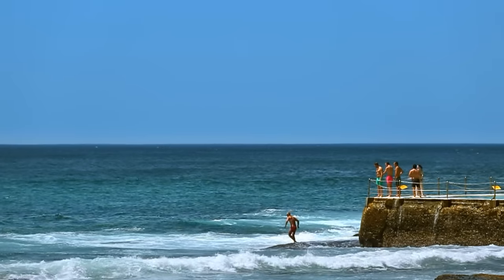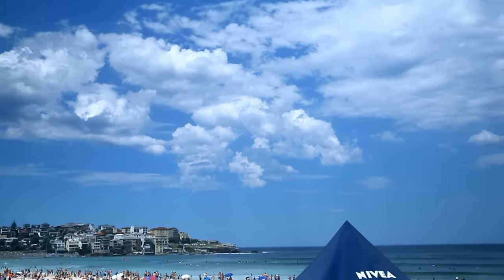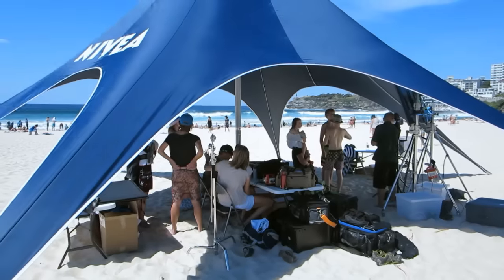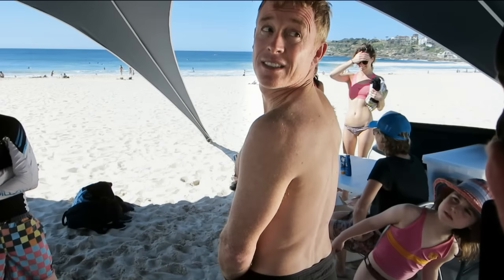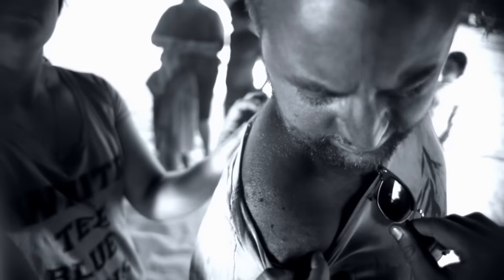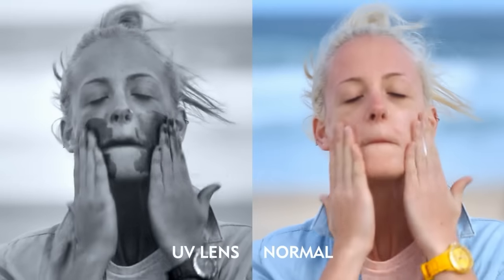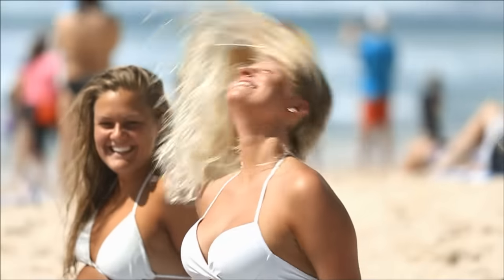Take Care Out There with NIVEA Sun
NIVEA Sun has teamed up with American artist Thomas Leveritt to raise awareness of the importance of sun protection. Together, we have launched a new, ground-breaking film that uses an ultraviolet (UV) camera to demonstrate the effectiveness of sunscreen.

Filmed in Australia, the UV video demonstrates how sunscreen protects skin from UV rays. We are encouraging people to take care of themselves and one another with sun protection when outside in the sunshine.

Learn more about staying safe in the sun with NIVEA sun